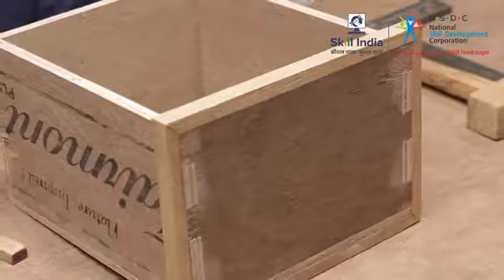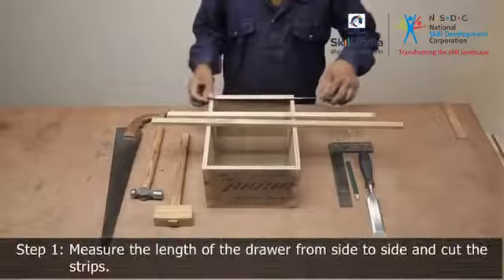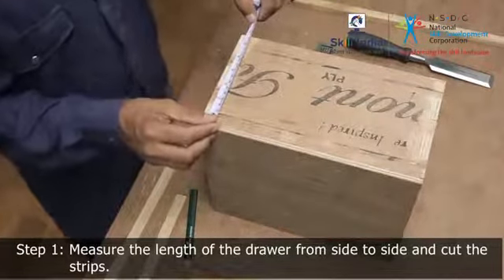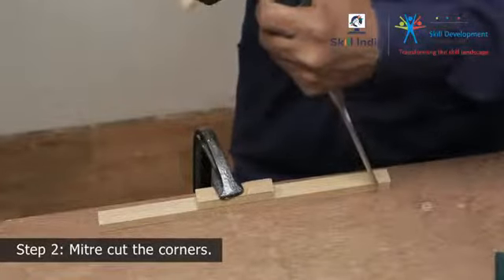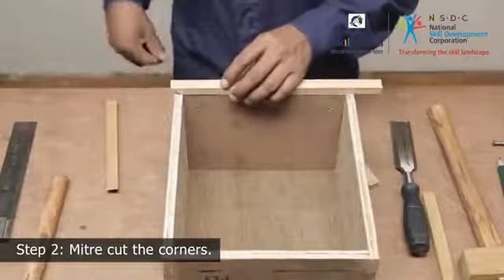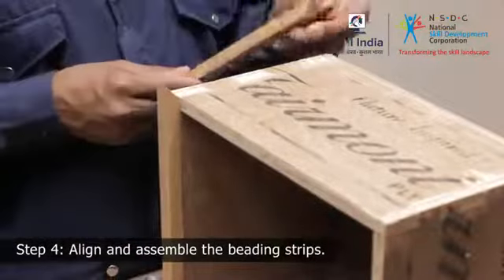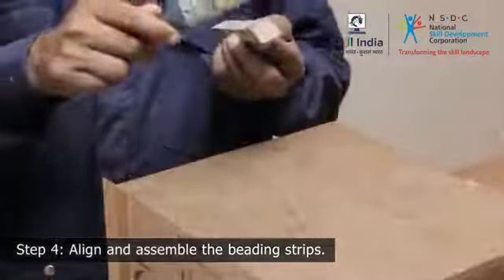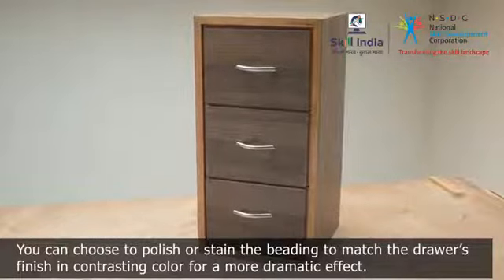Process of Installing Flat Beading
This video shares the step-by-step procedure of Installing Flat Beading on the front corner of a Single Drawer.